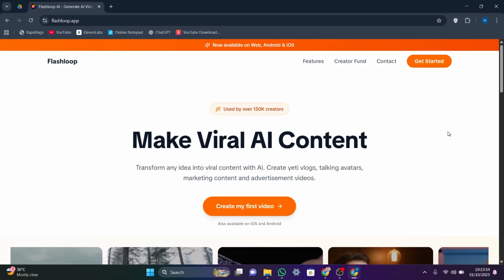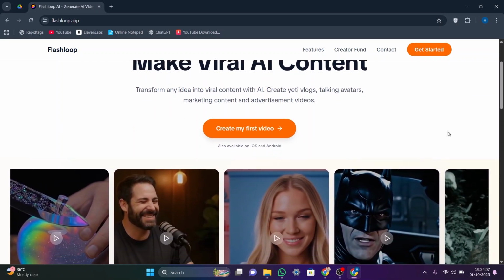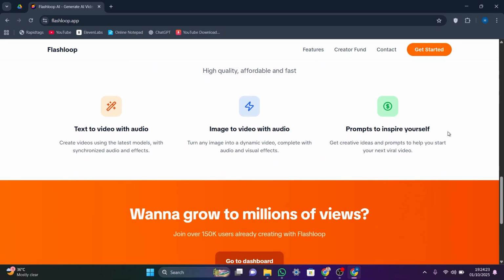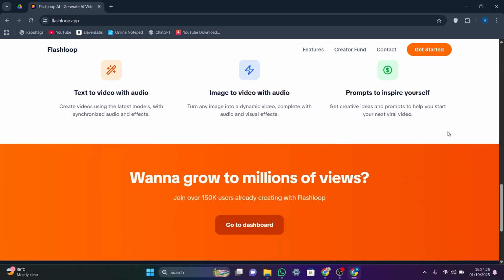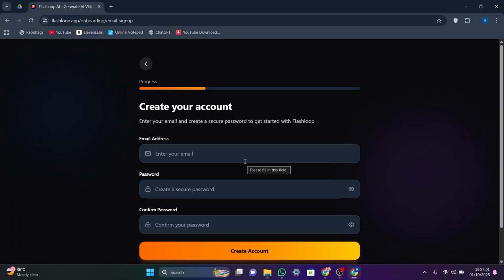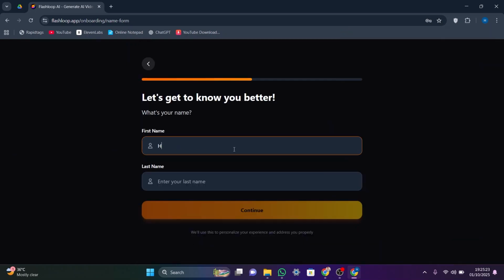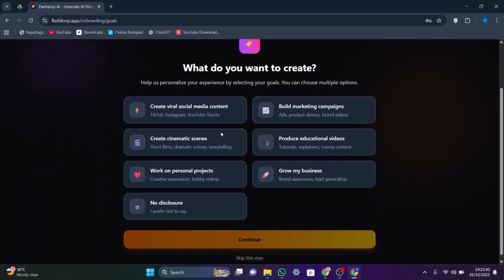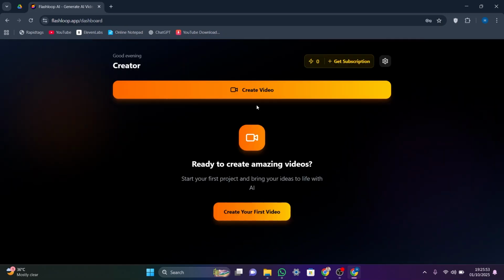How To Use Flash Loop AI | Is This AI Video Generator Worth It?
📱 In this video, I’ll walk you through How To Use Flash Loop AI | Is This AI Video Generator Worth It? step by step.

Timestamps
0:00 Intro
0:07 Tutorial